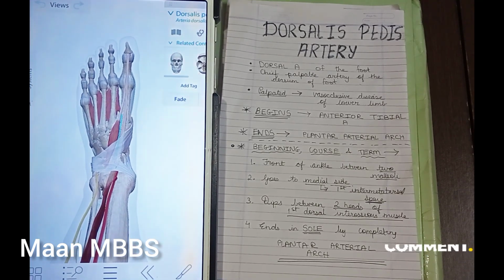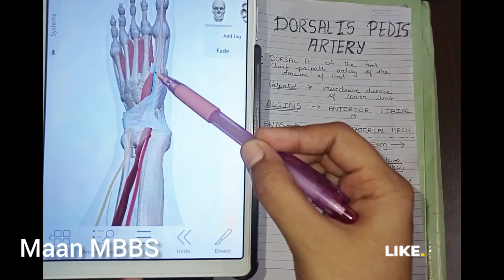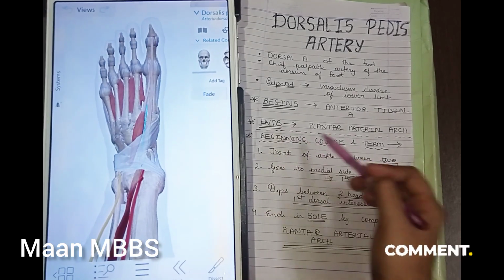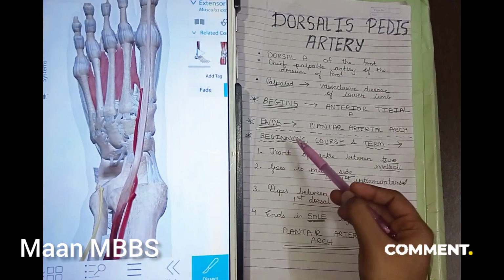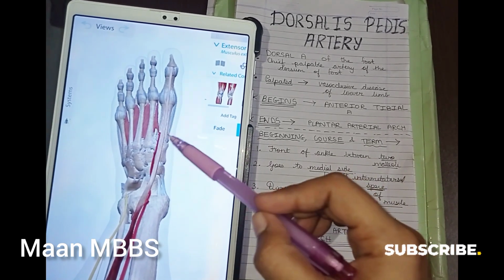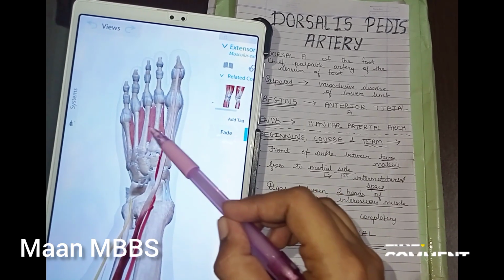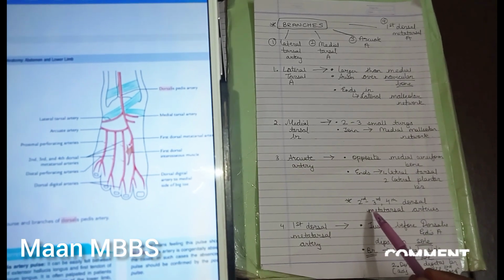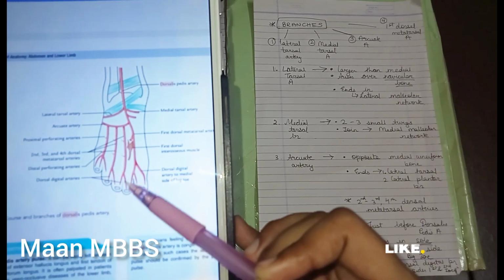Dorsalis Pedis Artery 3D | 3D Anatomy | Full Notes with Clinical | Lower Limb | Mad for MBBS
| It is Maan MBBS  I
The Video Topic - Dorsalis Pedis Artery anatomy 3d | Lower Limb

Dorsalis pedis artery - @MadForMBBS

Dorsalis Pedis Artery is the main artery of the dorsum of the foot. The dorsalis pedis artery is the just the continuation of the anterior tibial artery. So it starts as the anterior tibial artery passes by the ankle joint.

ORIGIN

The dorsalis pedis artery is the direct continuation of the anterior tibial artery in front of the ankle.

COURSE

It enters forwards along the medial side of the dorsum of the foot to get to the proximal end of the first intermetatarsal space, where it slopes downward between the 2 heads of the very first dorsal interosseous muscle to goes into the sole of the foot where it stops by anastomosing with the lateral plantar artery.

RELATIONS

Superficial: Extensor hallucis brevis crosses the artery superficially from the lateral to medial side.
Deep: Ankle joint and tarsal bones.
Medial: Tendon of the extensor hallucis longus (EHL).
Lateral: First tendon of the extensor digitorum longus (EDL).
Variations of dorsalis pedis artery: (a) In about 14% of cases, it could be replaced by the perforating branch of the peroneal artery, (b) It could be too large to compensate for the small lateral plantar artery of the sole of foot.

RELATIONS

BRANCHES

1. & 2. Medial and lateral tarsal arteries: They take part in the formation of medial and lateral malleolar arterial networks. 3. Arcuate artery: It originates near the base of the 2nd metatarsal, and runs laterally with minimal convexity toward the toes, to get to the lateral border of the foot. It supplies 3 dorsal metatarsal arteries (2nd, third, and fourth), every of which breaks up into 2 dorsal arteries for the lateral 4 toes. The Lateral 1 sends a twig to the lateral side of the little toe. 4. First dorsal metatarsal artery: It stands just before the dorsalis pedis artery dips into the sole of the foot. It breaks up into dorsal digital arteries for the adjacent sides of the first and 2nd toes. It also provides a dorsal digital artery to the medial side of the big toe.

CLINICAL SIGNIFICANCE

Dorsalis pedis artery pulse: It can be easily felt between the tendons of extensor hallucis longus and first tendon of extensor digitorum longus. It's regularly palpated in patients experiencing vaso-occlusive diseases of the lower limb, viz., Buerger's disease.
The clinicians sensing this pulse ought to know the dorsalis pedis artery is congenitally absent in about 14% of the cases. In such cases the absence of dorsalis pedis pulse ought to be affirmed by the posterior tibial artery pulse.